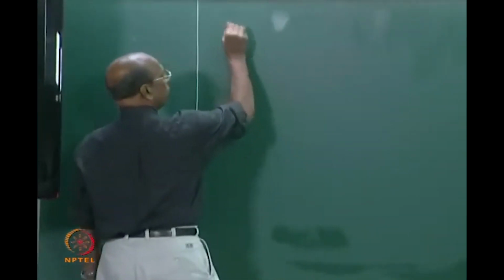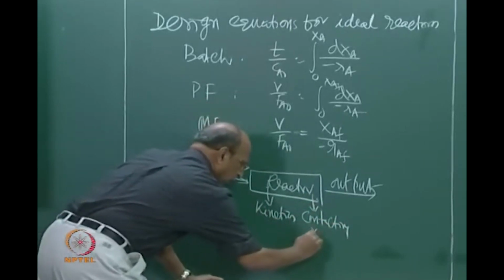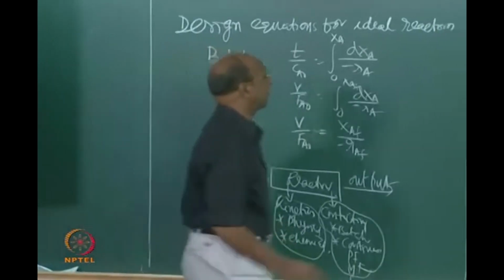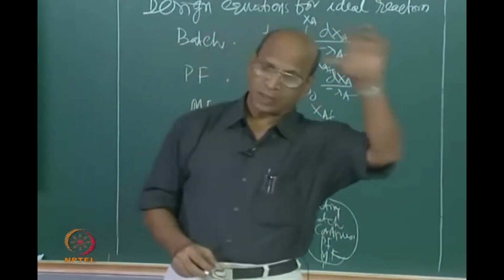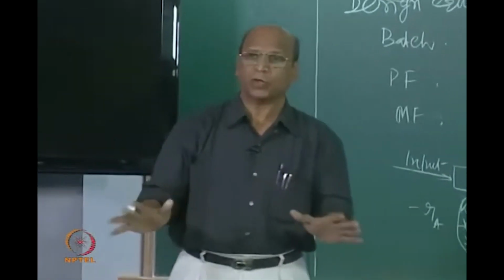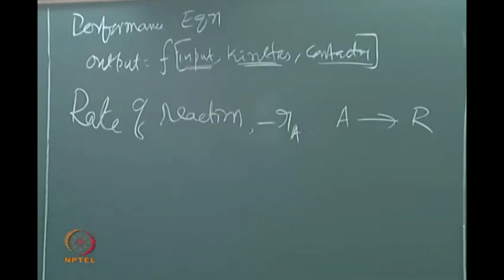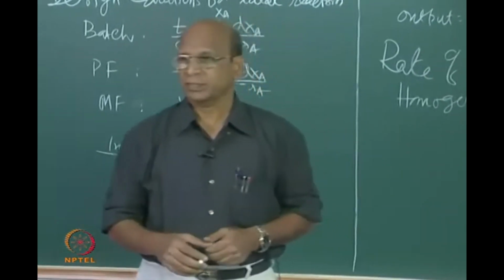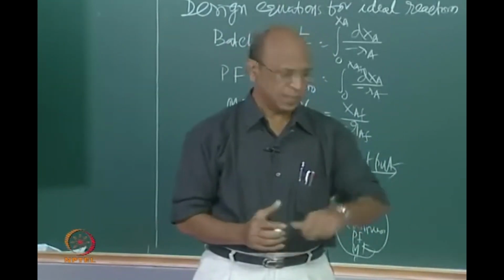Basics of Kinetics